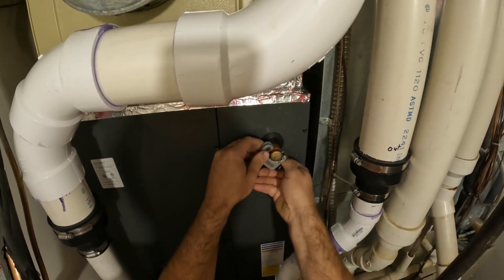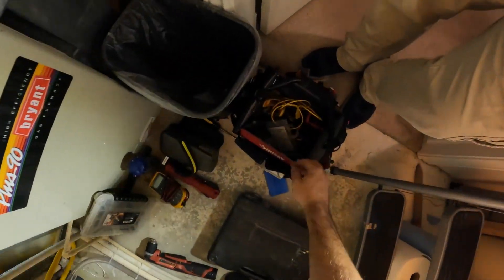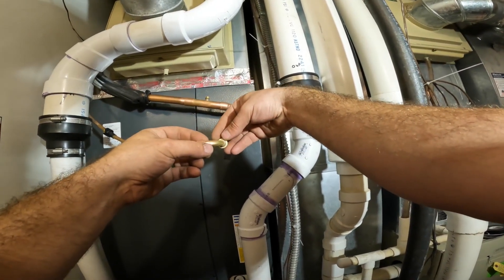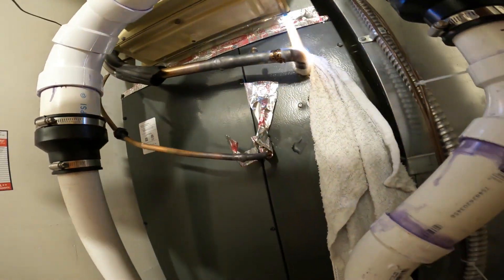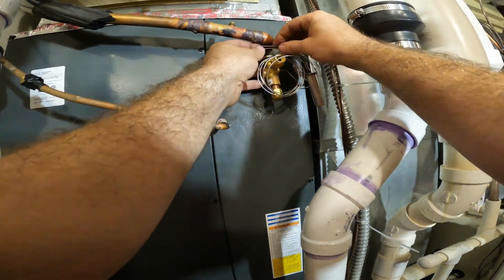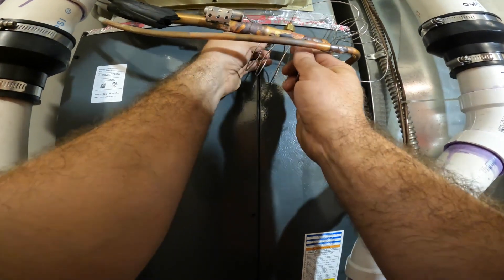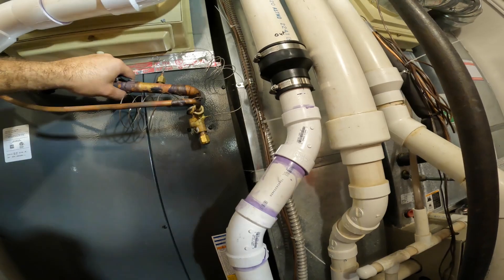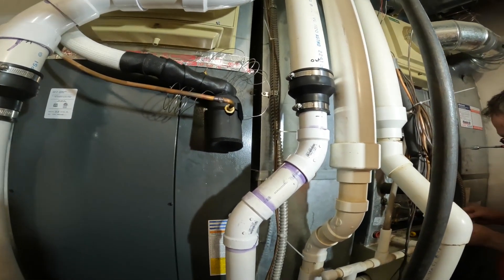Installing a Goodman TXV metering device. Step by Step